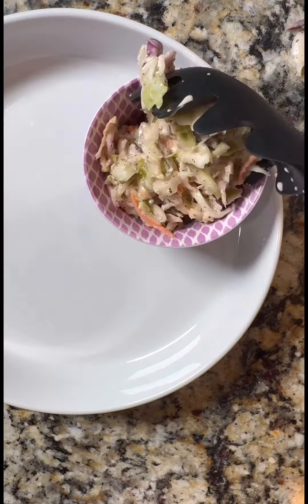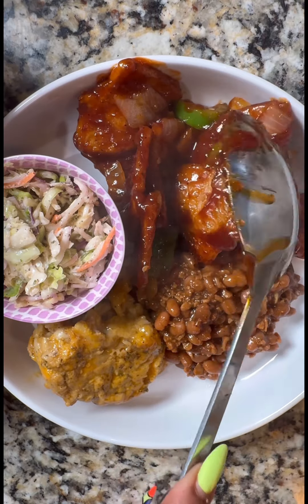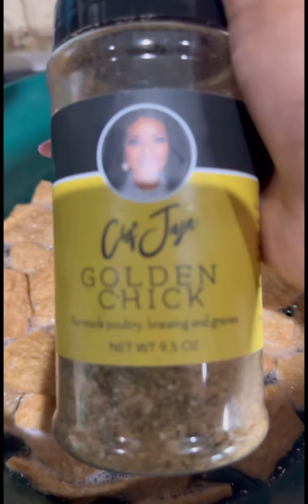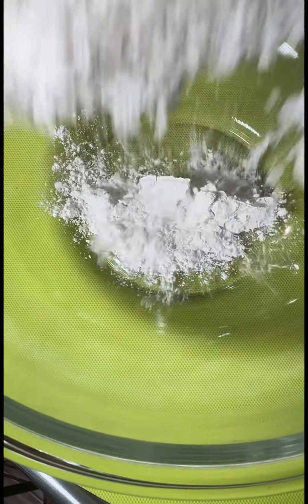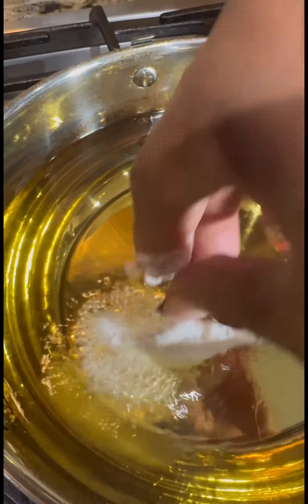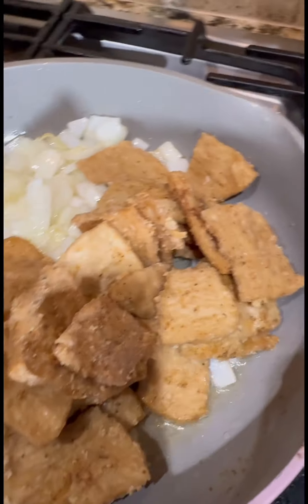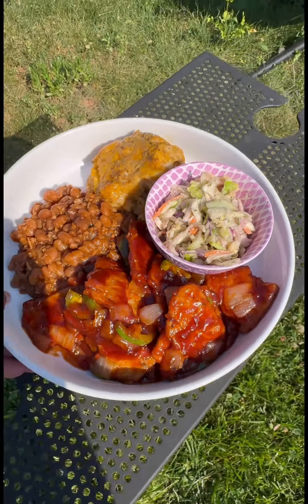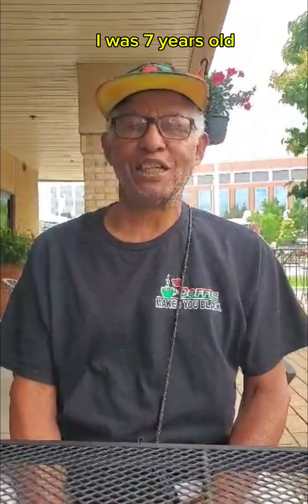The BEST Vegan BBQ recipe for Juneteenth | Chef Joya Vegan Soul Food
Celebrate Juneteenth through Food and tradition with me.

Growing up vegan wasn’t glitz and glam like it is now, we had to make something out of nothing and to be frank that’s why I cook the way I do. Using these soy slices, I get from the Asian market was used for so many different recipes growing up and this BBQ was my favorite of them all. So here’s  one of my family’s traditional vegan recipes from me  to you.

Ingredients
1 bag of soy slices
Vegan chicken bouillon
Golden Chick seasoning
Soy sauce
All purpose flour
Red House Seasoning
Oil for frying
Onion chopped
Jalapeño chopped ( optional)

Served with Dirty Baked Beans, Baked Mac and Cheese, and Creamy Cole Slaw recipes in my cookbook It’s Soul Mahmazing